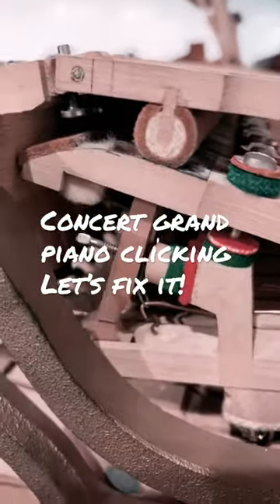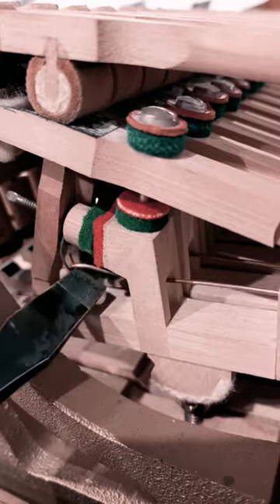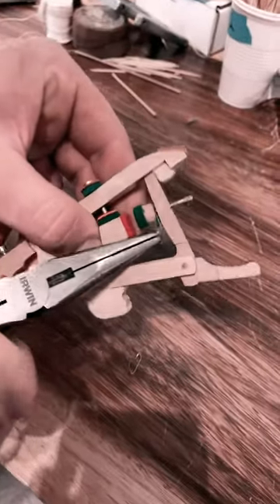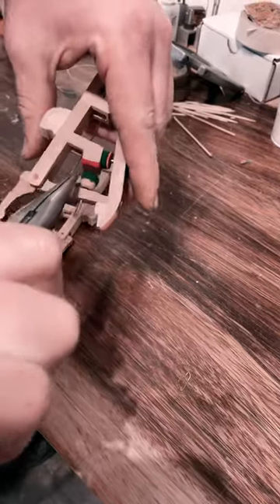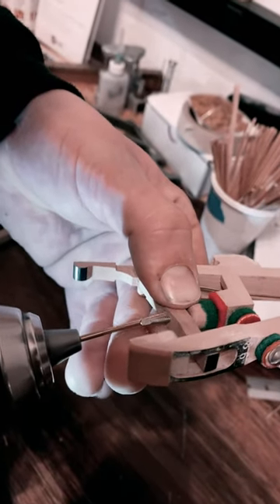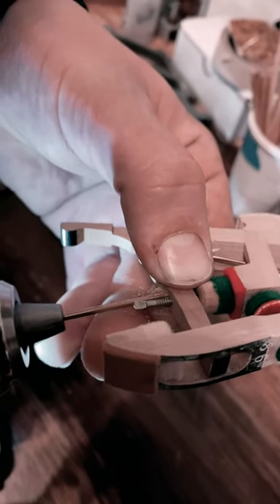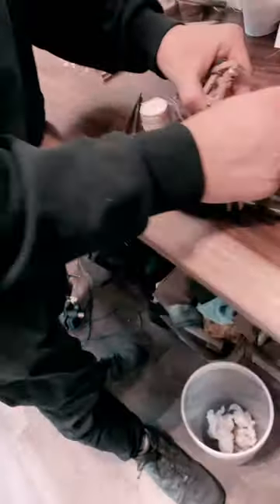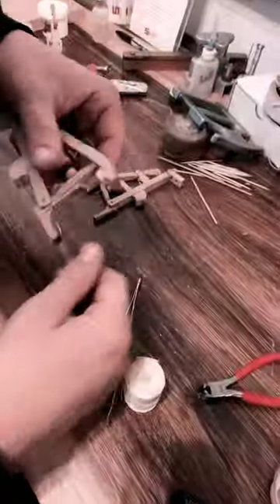Grand piano clicking noise from action- fixed!